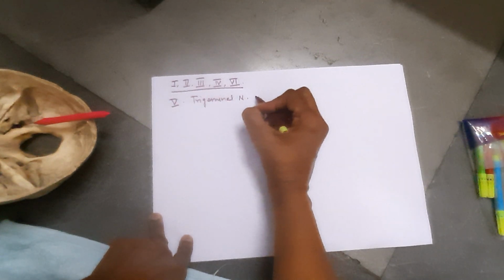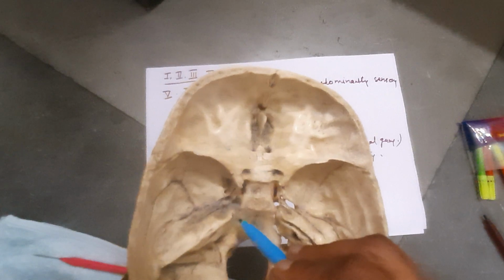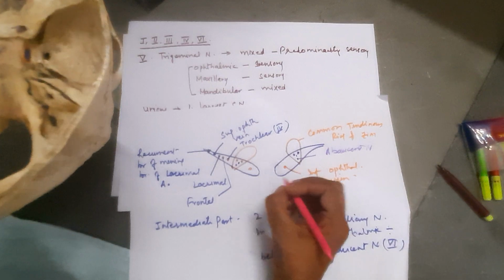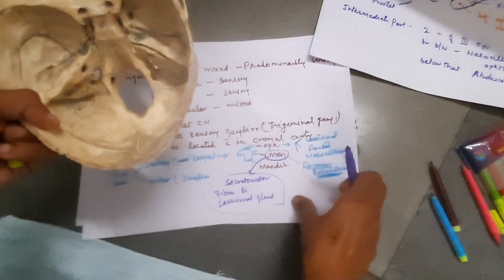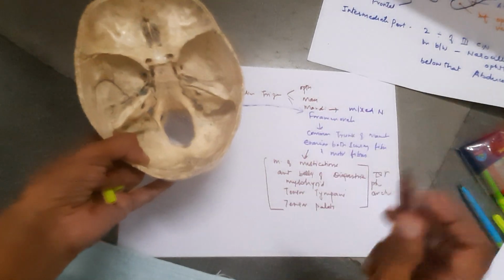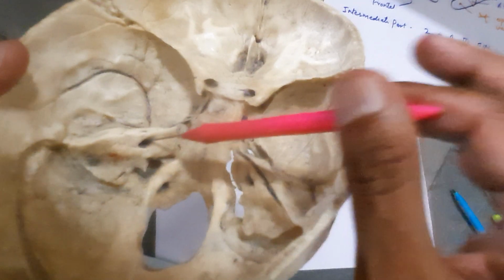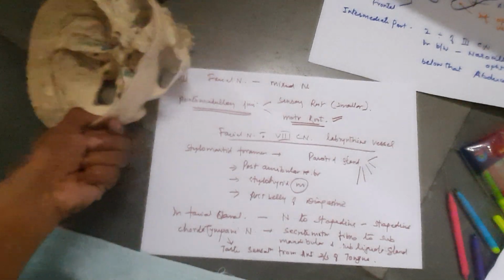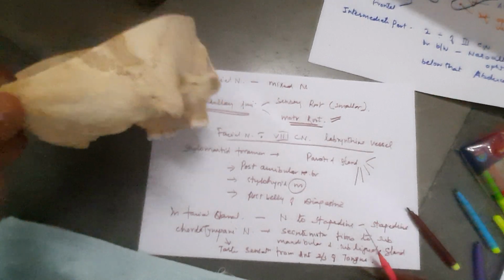cranial nerves journey in short - 5th ,& 7th